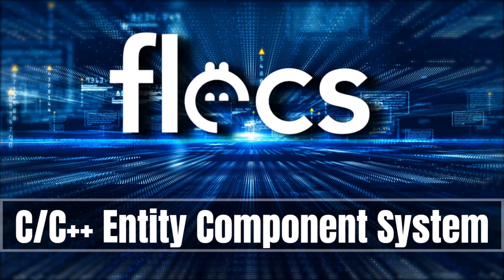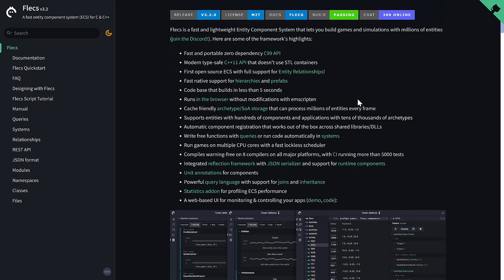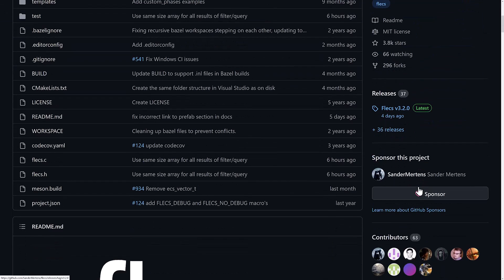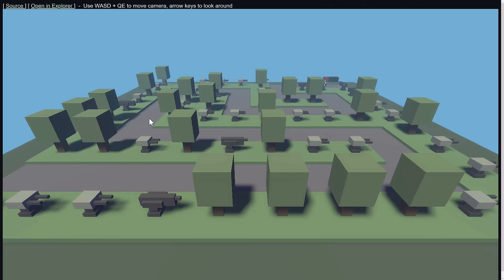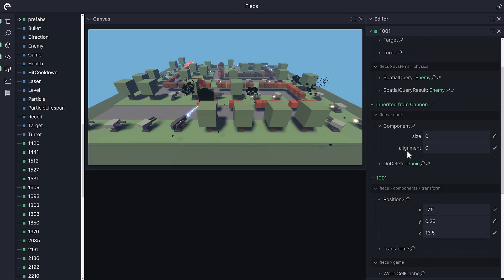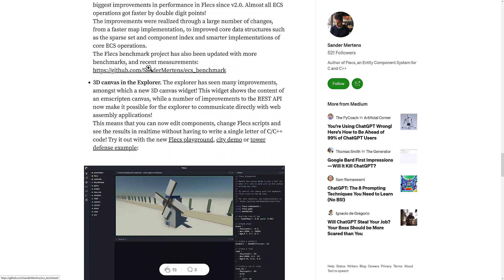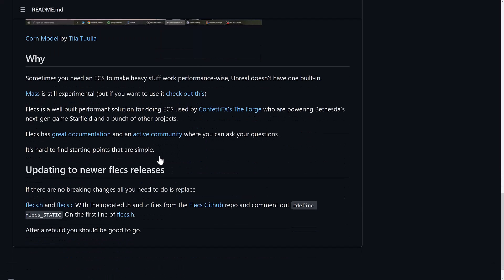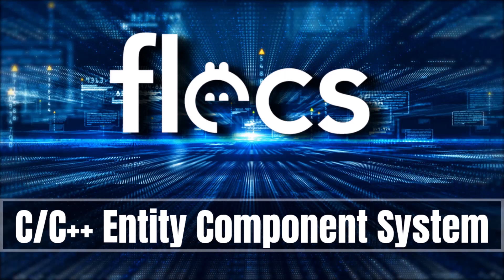FLECS - The Fast Lightweight Entity Component System (C/C++)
Today we are checking out FLECS, the Fast Lightweight Entity Component System, a cross platform open source C99/C++ 11 based ECS.  It can work with other engines like Unreal, Unity or Godot, or can be used in any other project, with bindings for several languages (C#, Lua, Rust, Zig).